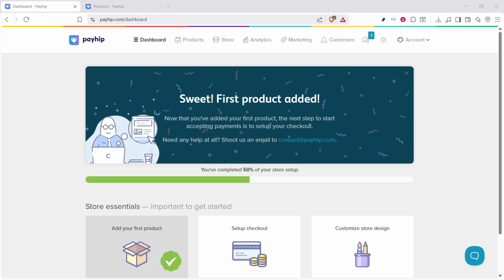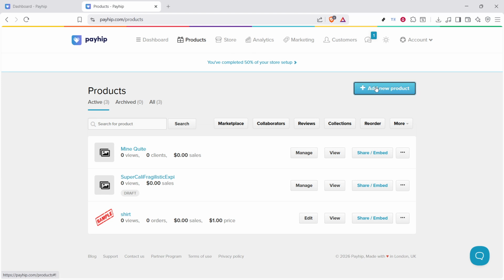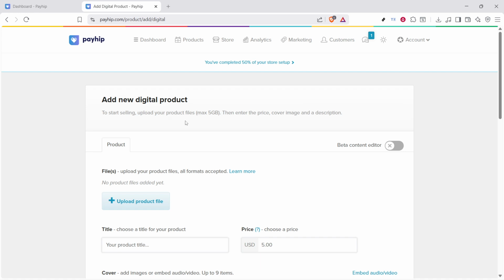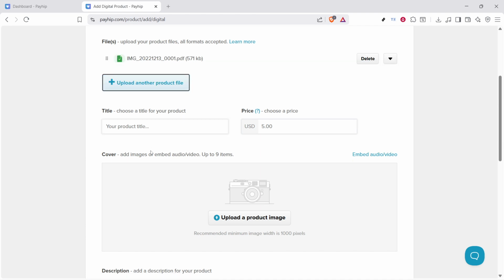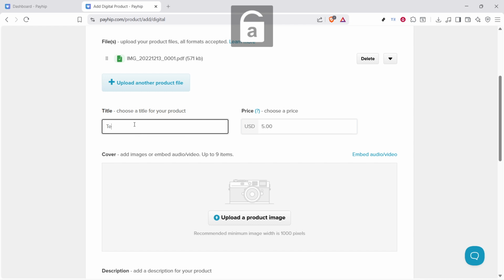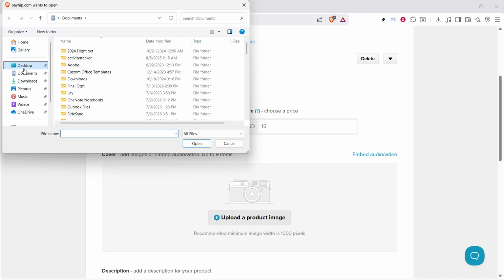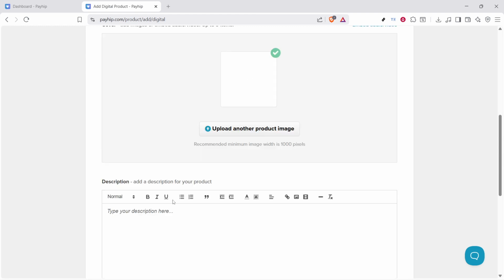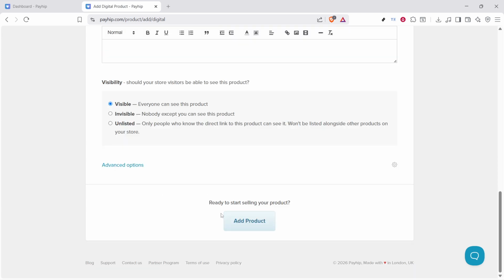How to sell Canva templates using Payhip (Step By Step 2026)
How to sell Canva templates using Payhip